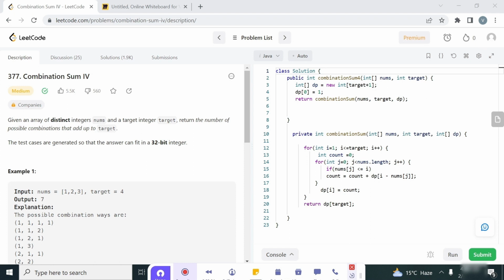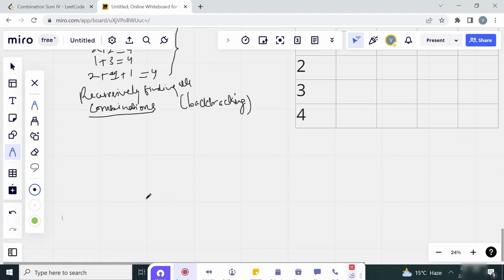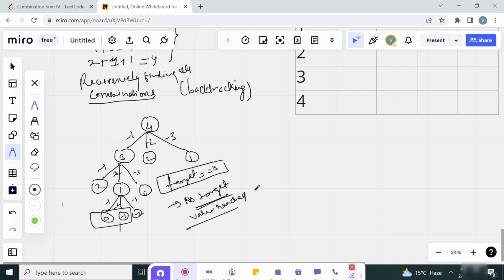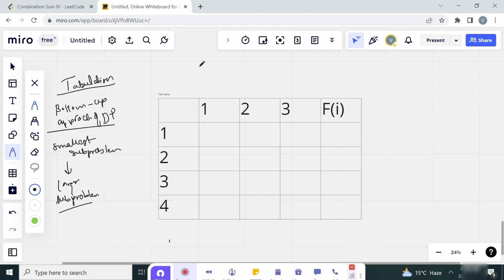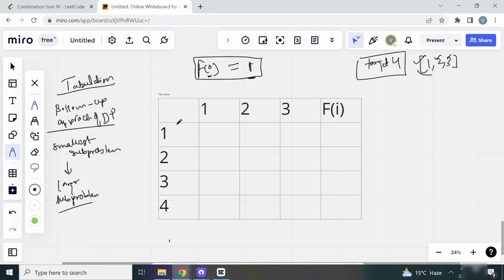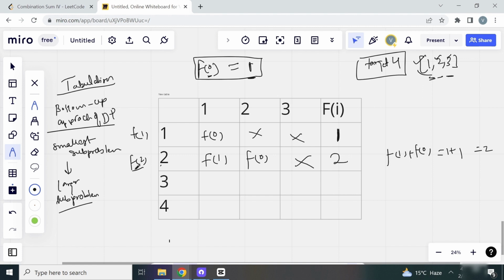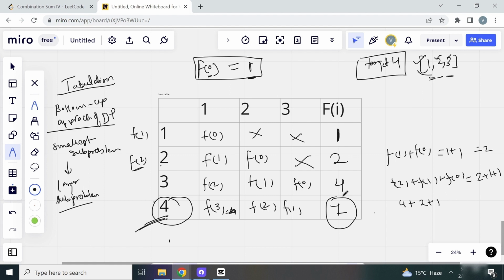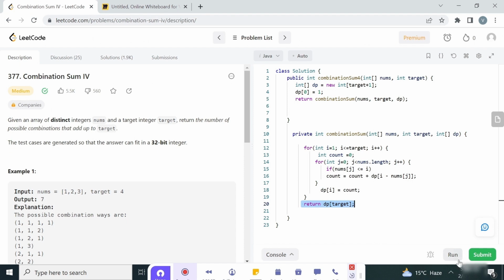Leetcode 377 | Combination Sum IV | Dynamic Programming | Tabulation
Here is the solution to "Combination Sum IV" leetcode question. Hope you like this video.